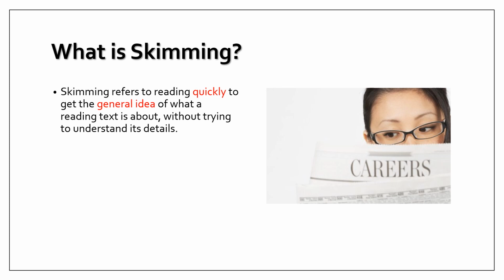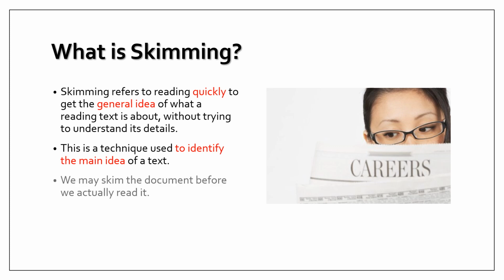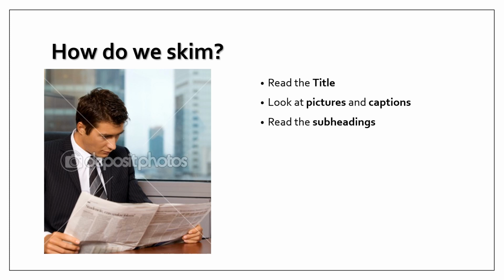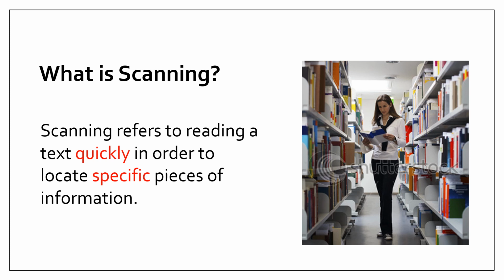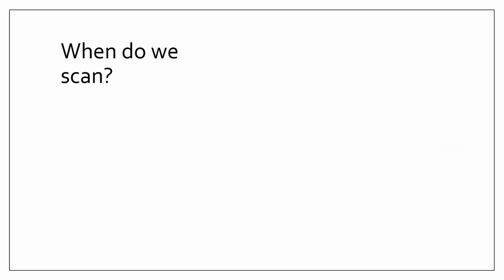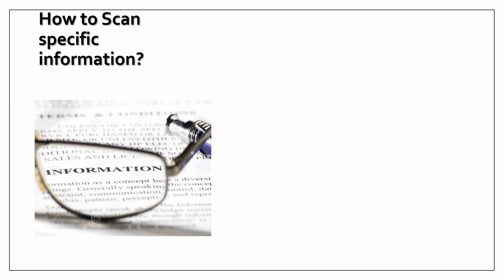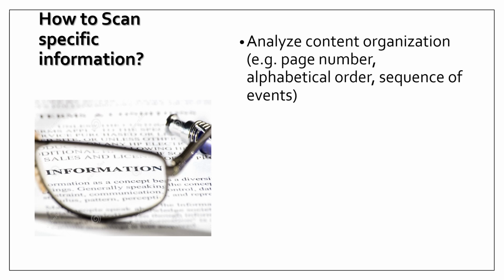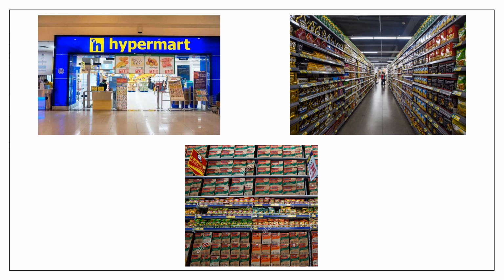UNIT 1 SKIMMING AND SCANNING